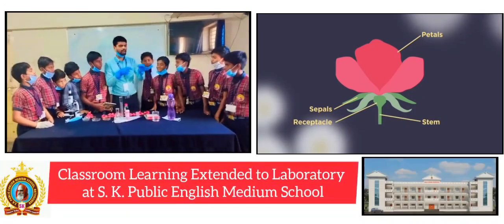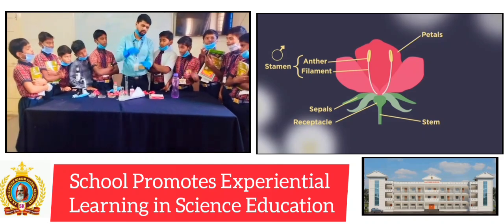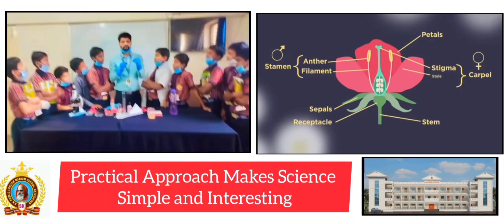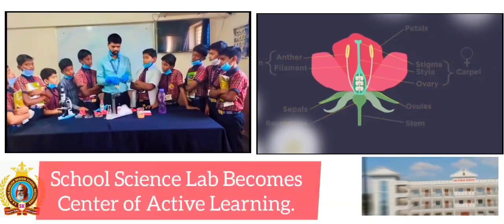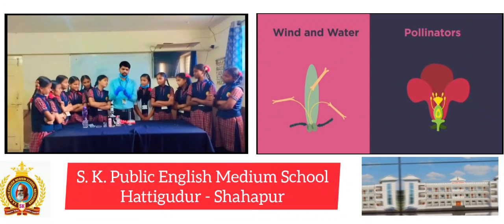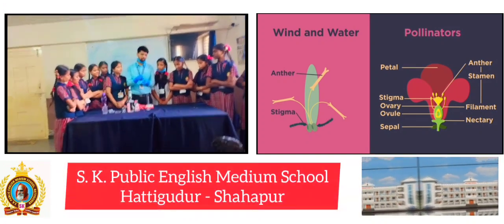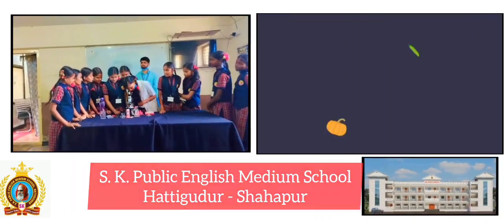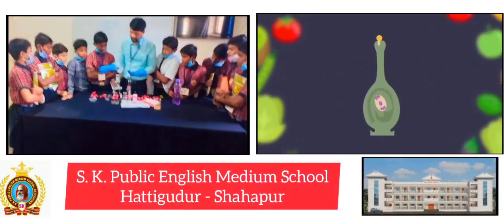Reproduction in Plant # S. K Public School Hattigudur# Shahapur #